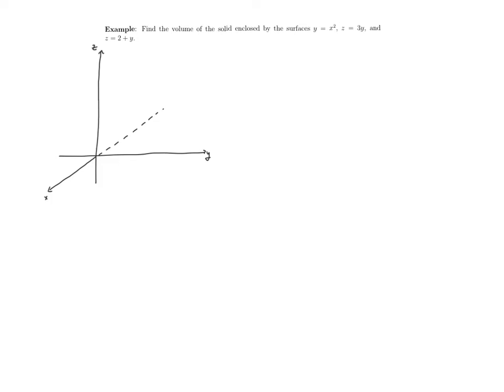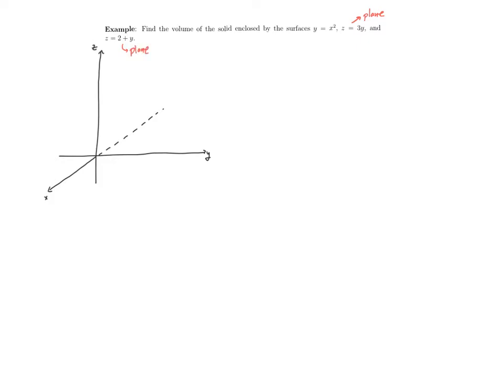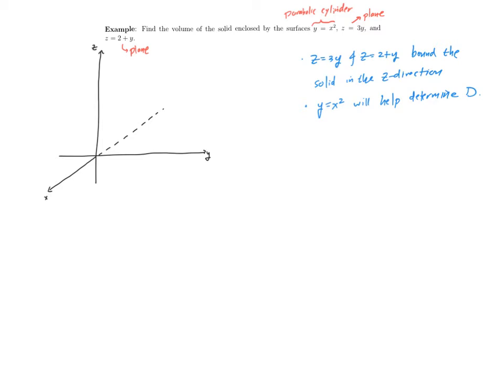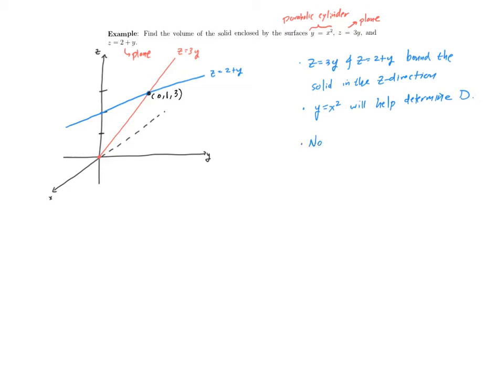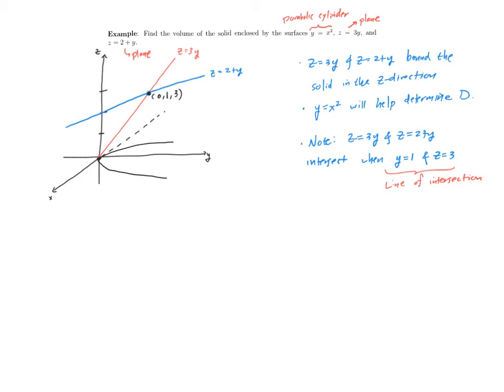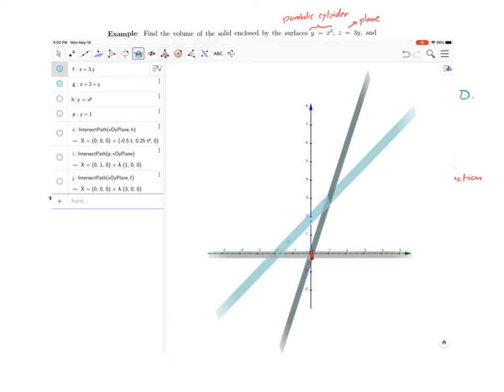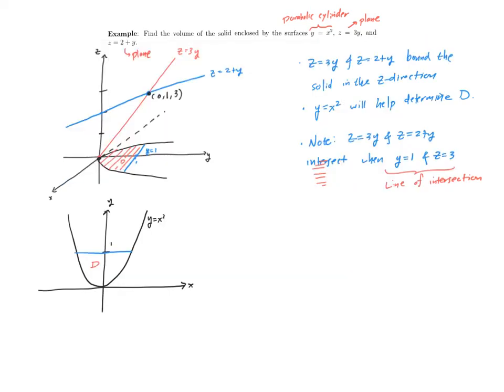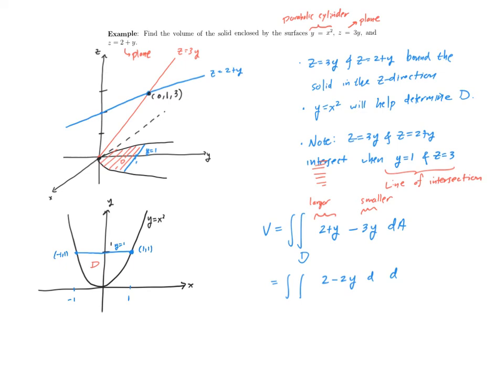15 2 double integrals over general regions part 5